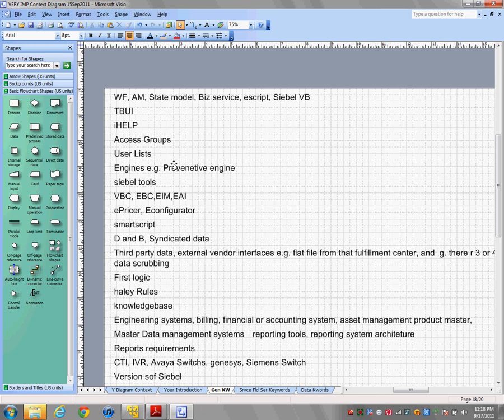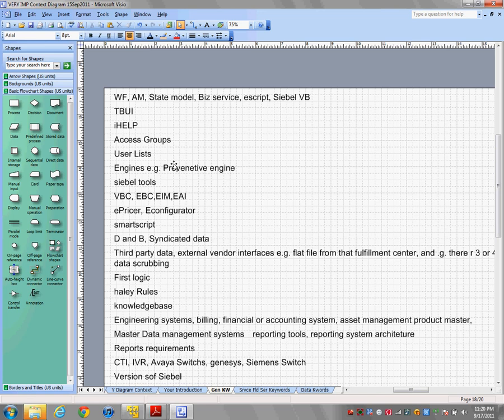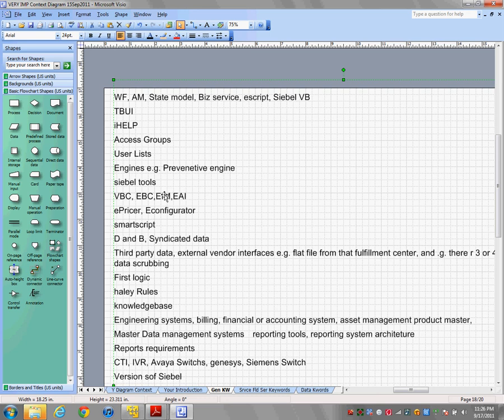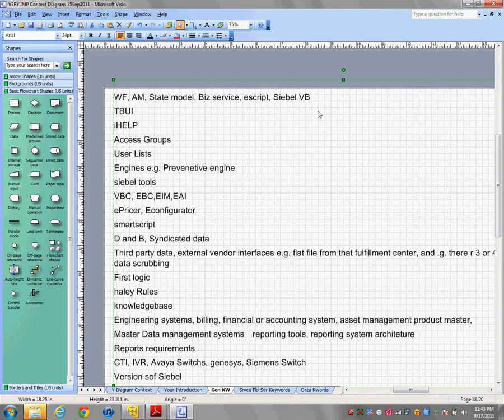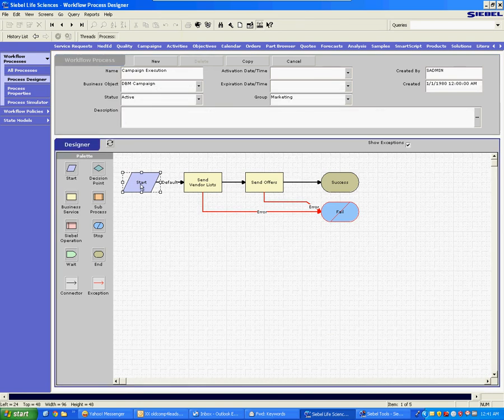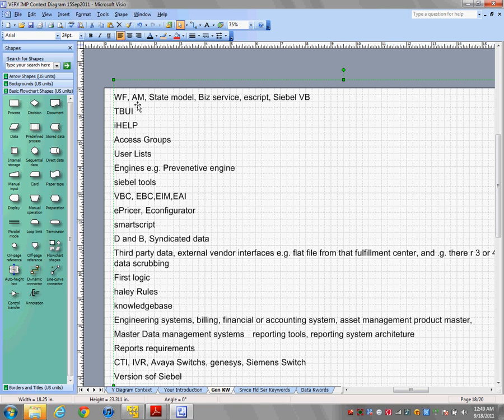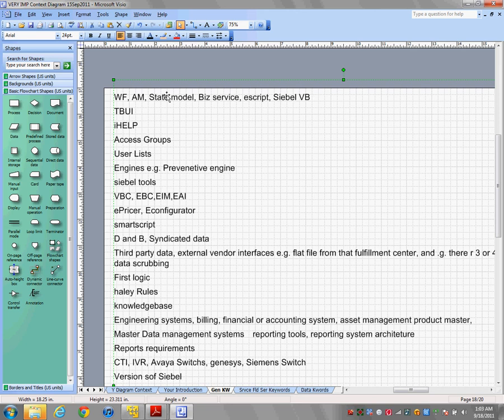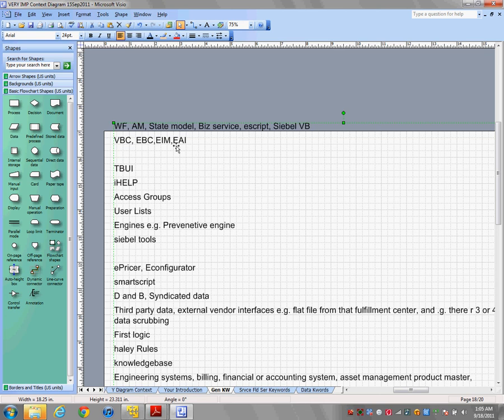FAQ Gen Keywords WF AM Statemodel escript Part 1 of 6